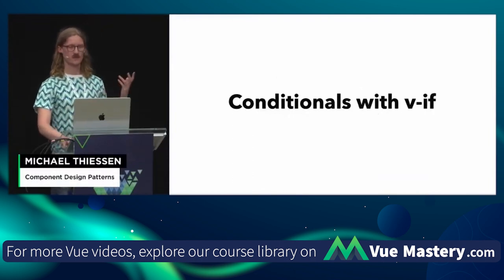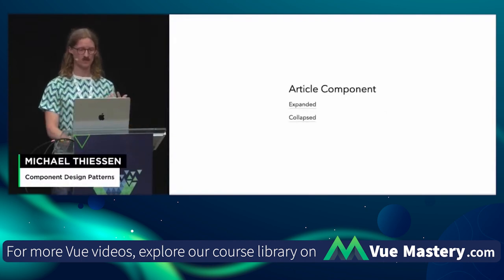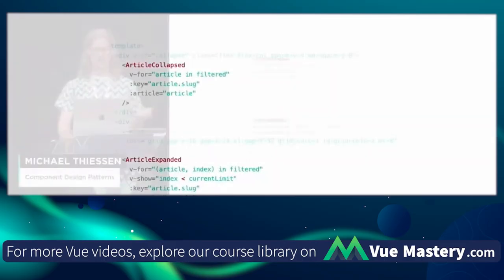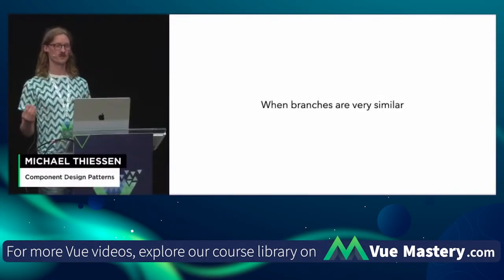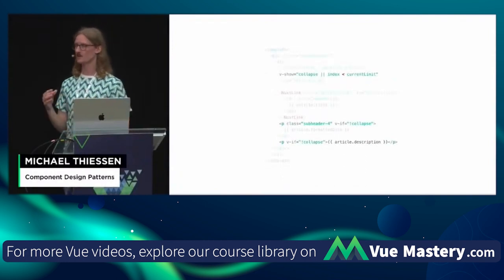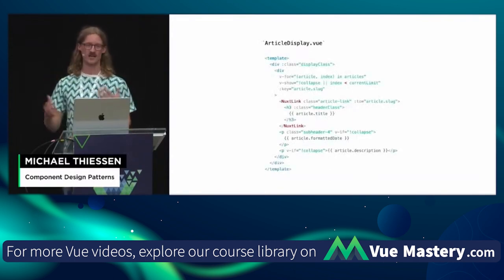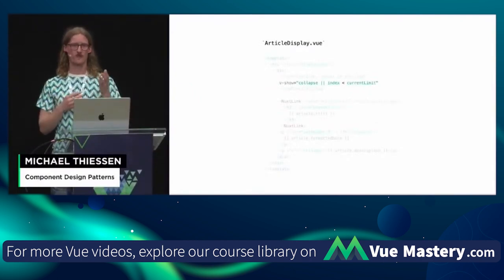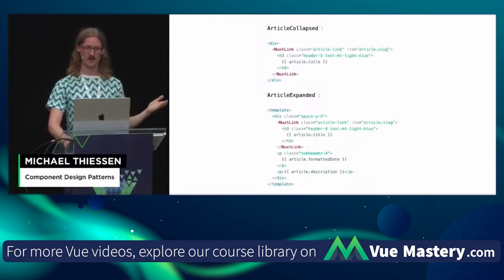Component Design Patterns - Vue.js Live 2023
Michael Thiessen presented this talk at Vue.js Live 2023 in London: "How do you write a good component? In this talk we’ll explore several different patterns for writing better components. We’ll look at techniques for simplifying our components, making them easier to understand, and getting more out of the components we’ve already got."

0:00 Intro
1:00 When do we create new components?
1:22 How do we do it well?
2:19 Conditionals with v-if
6:14 When branches are very similar
8:26 When not to create a new component
11:14 Courses